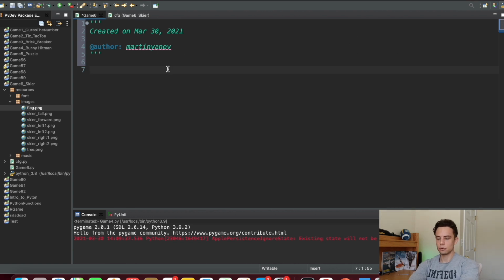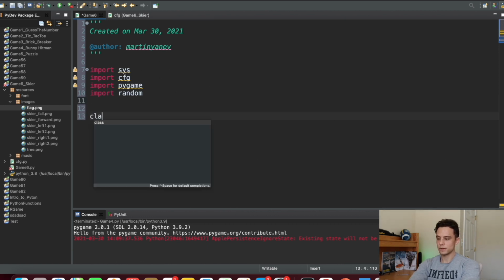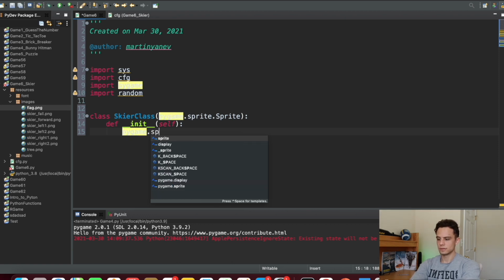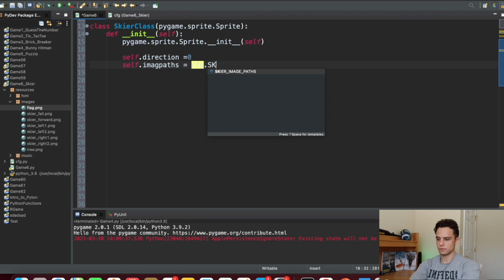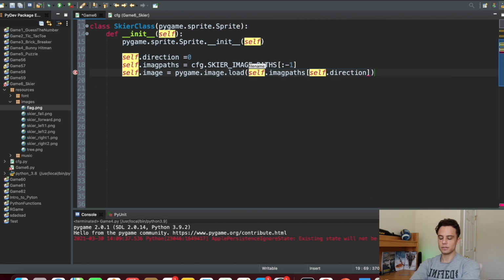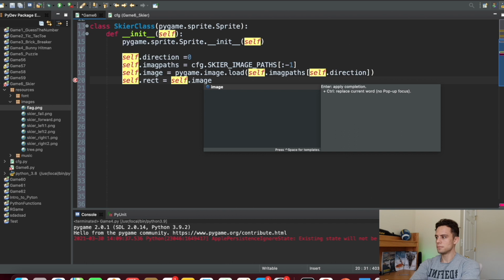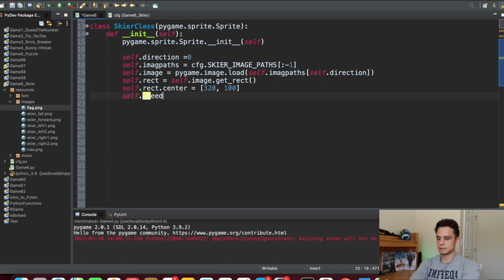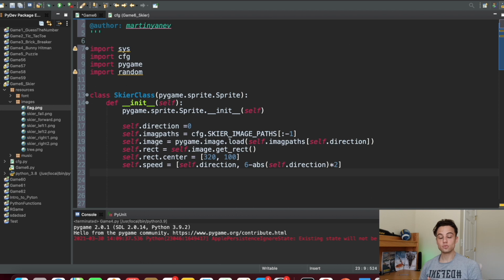The Skier Game PYTHON Tutorial (Part 3)